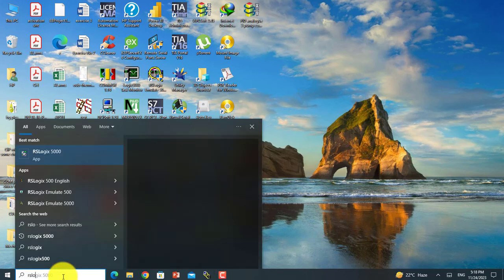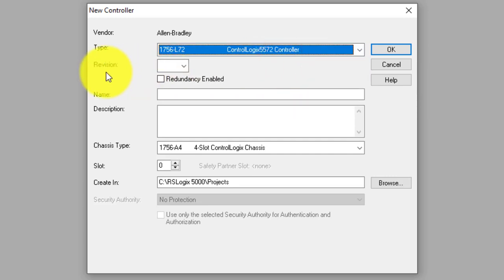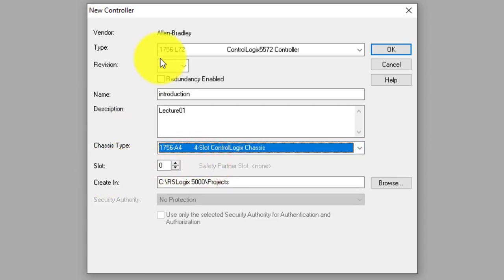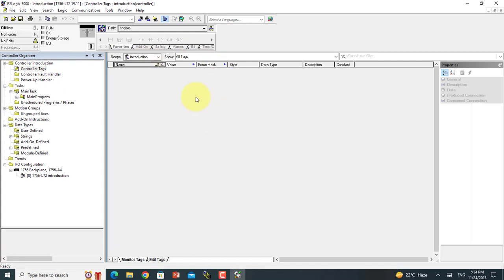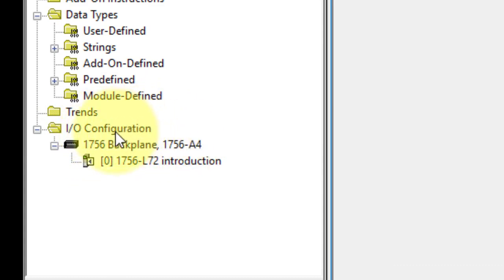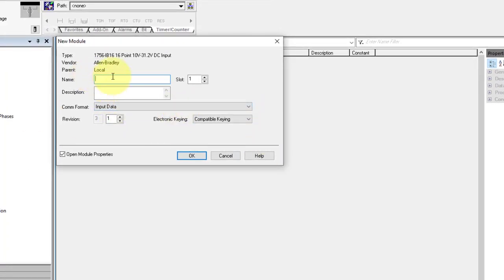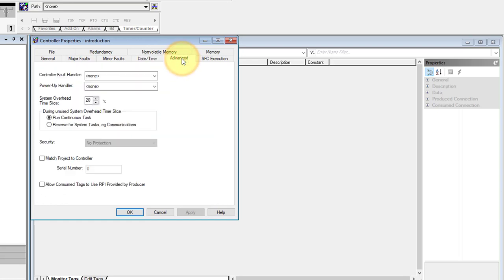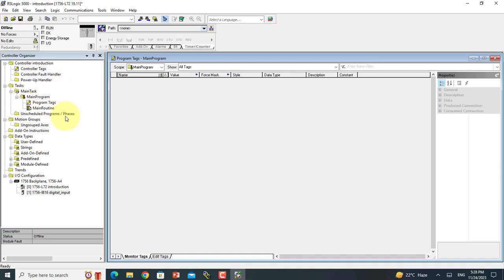01-Introduction of Rslogix5000 software | Basic PLC programming | Allen bradley PLC | Rockwell